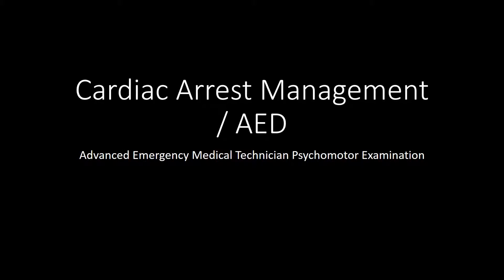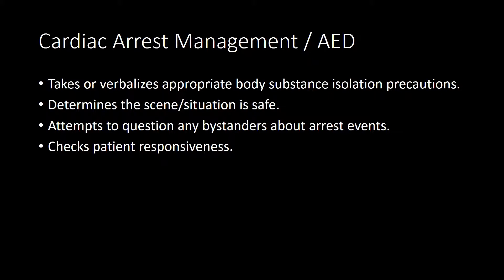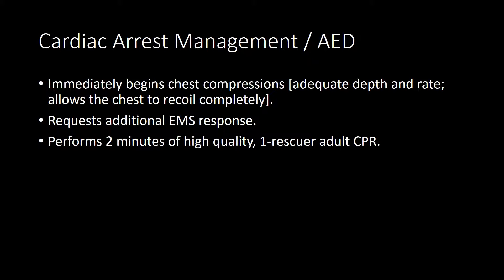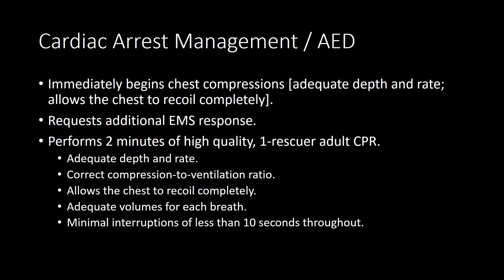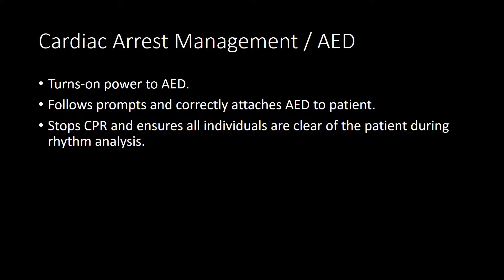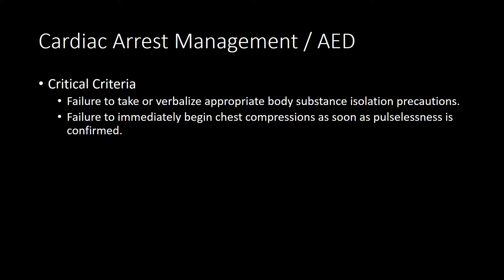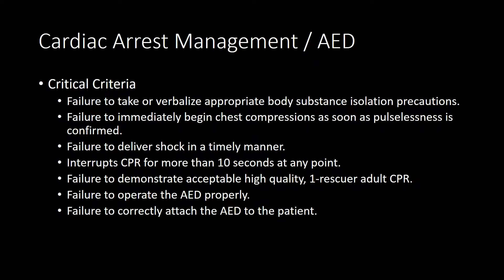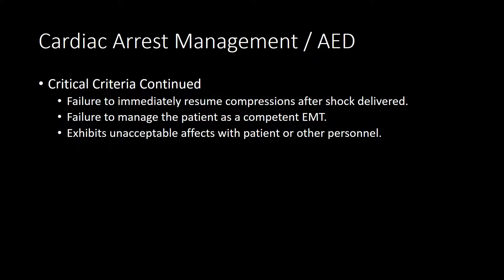Cardiac Arrest Management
This video is just a audio presentation to the Cardiac Arrest Management station for the National Registry of EMT.  Good for the listening while in the car, etc.